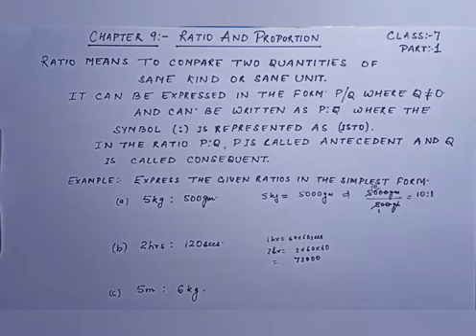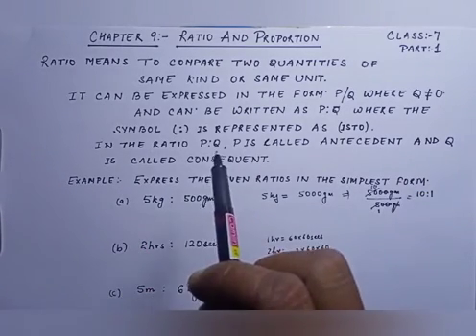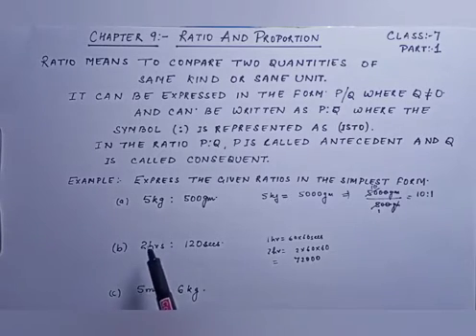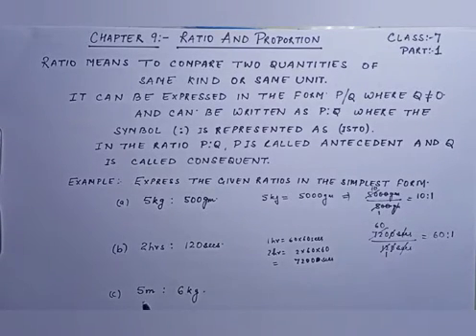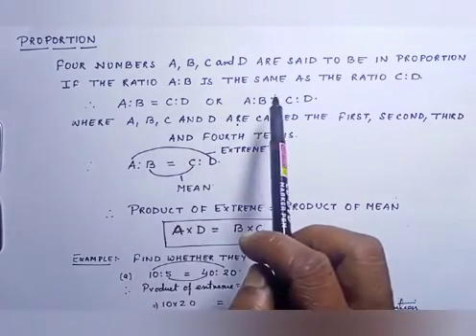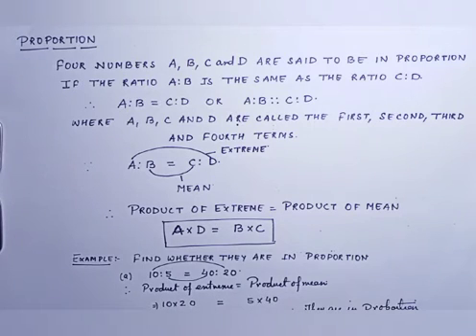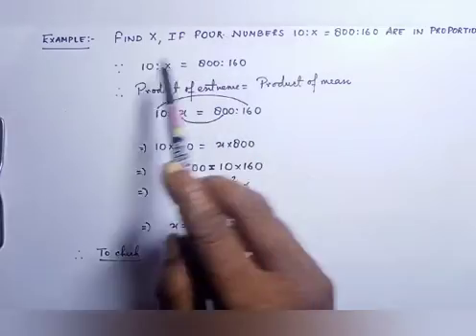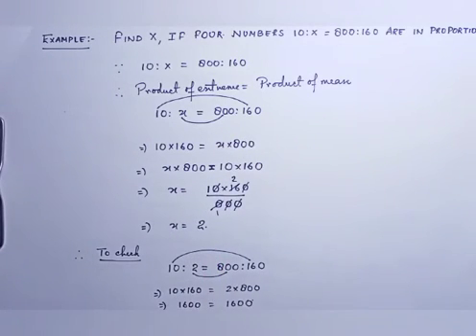Class 7 Math Ch 9 Ratio & Proportion Part1